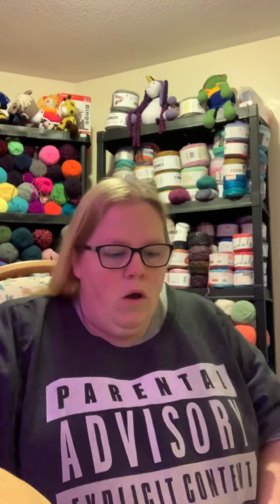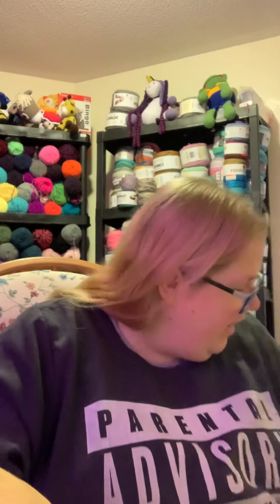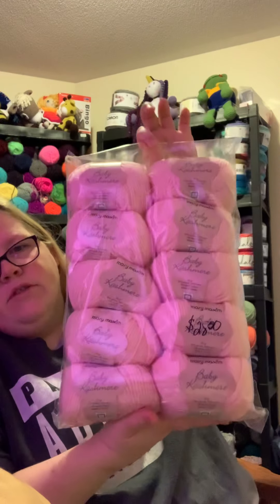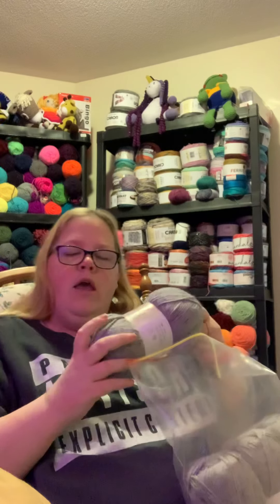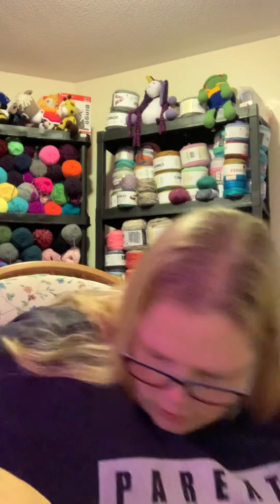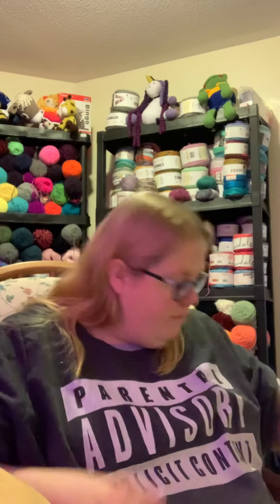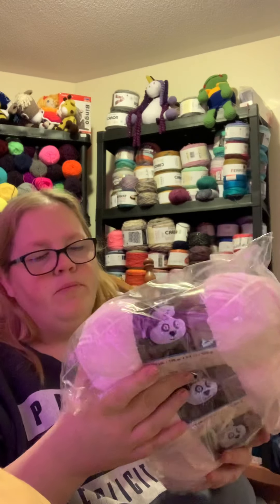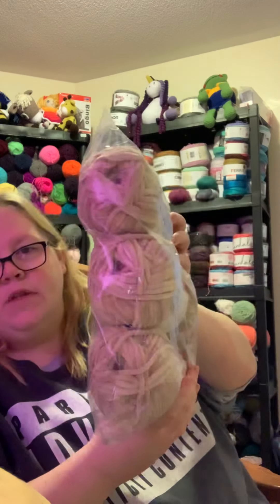The Wool Queen